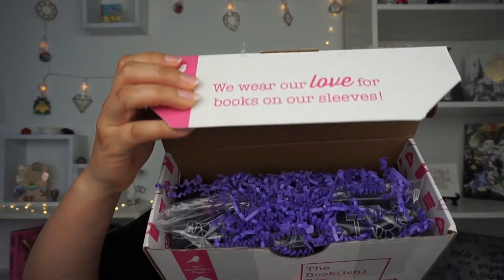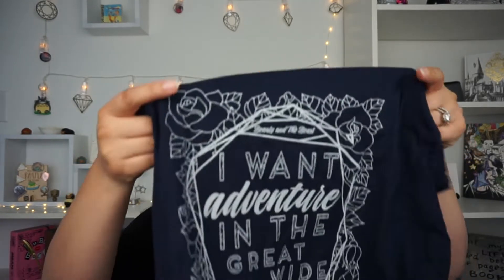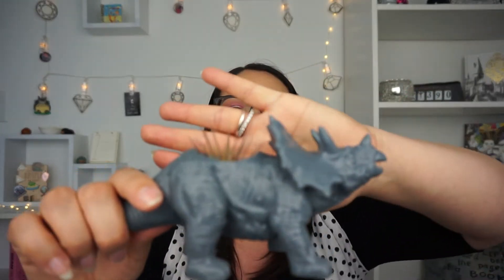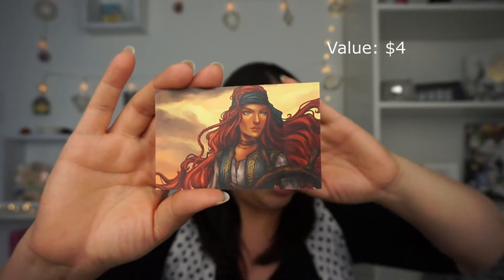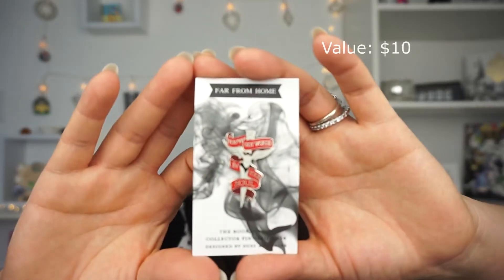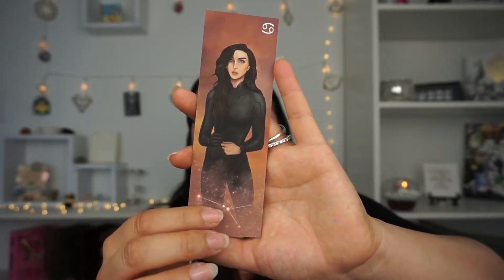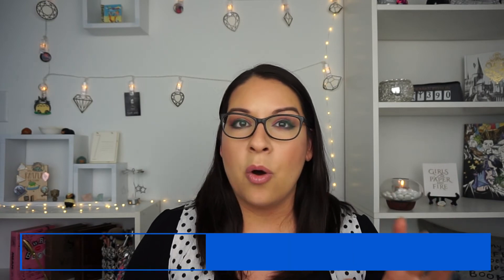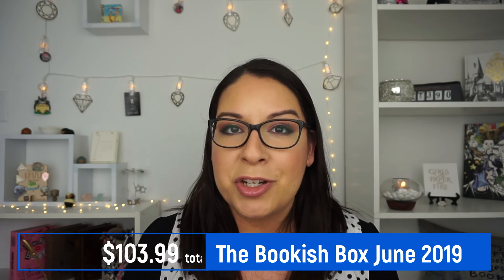Unboxing: The Bookish Box June 2019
Theme of this month is Far From Home and contained a variety of nostalgic items for me. Enjoy this unboxing!

Recording Device: Sony - Alpha a5000 Mirrorless Camera

Esmeralda V. "MíMera247"